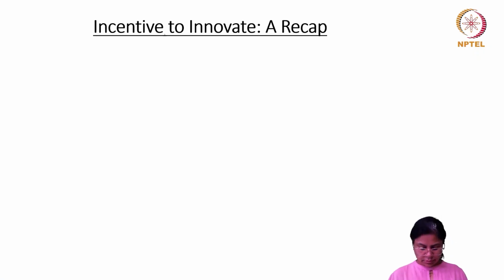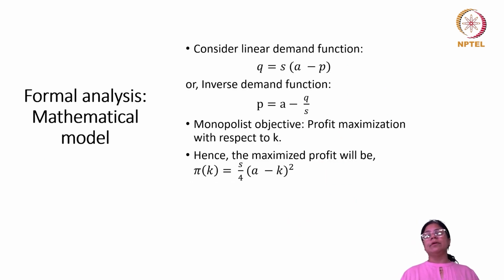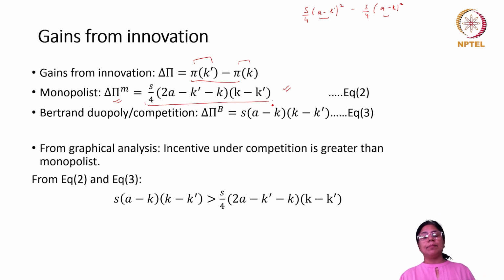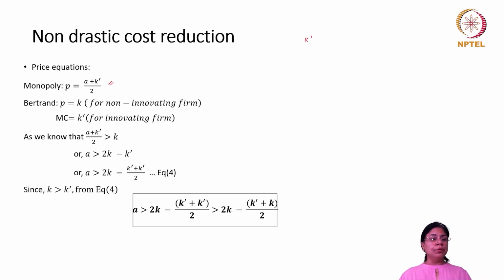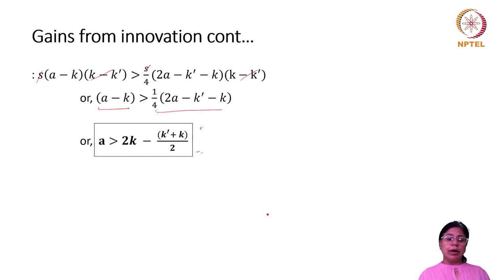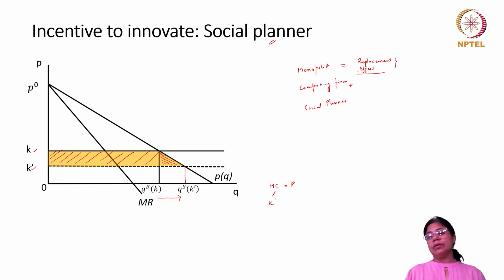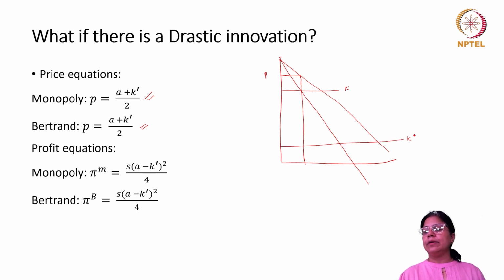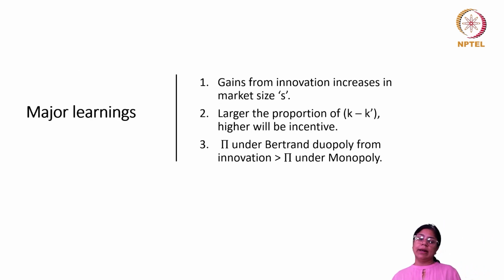Innovation and Market Structure-II